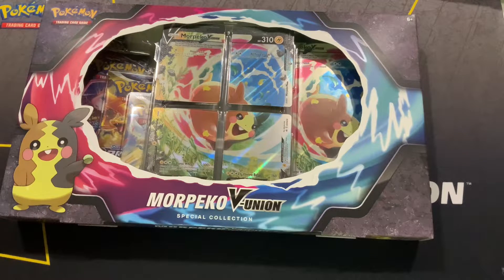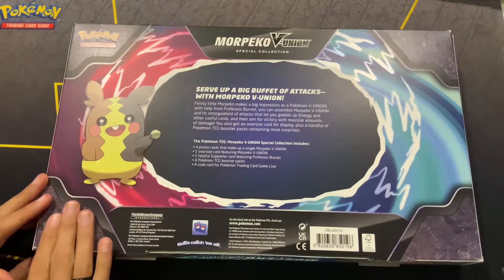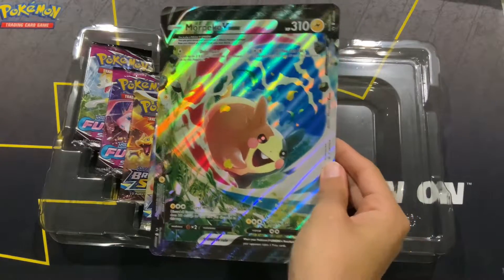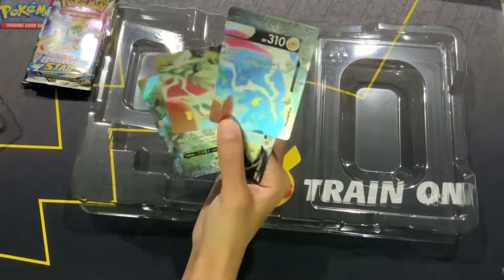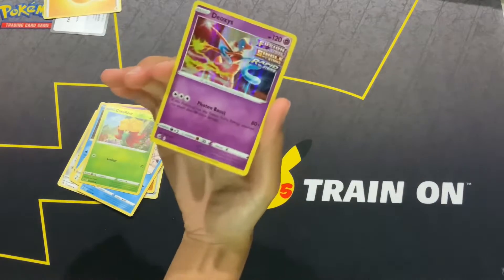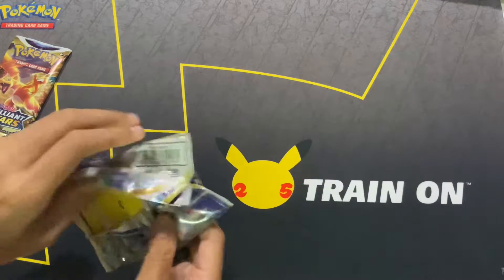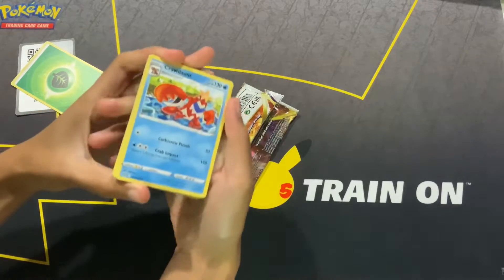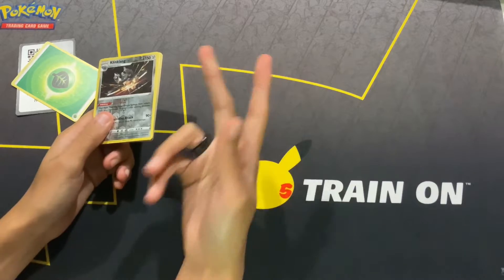Time to Open! Pokémon Trading Card Game Morpeko V-Union Box!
Ouch… our pulls on this box were just…bad… 🥶

I’ve also got a discord now too!